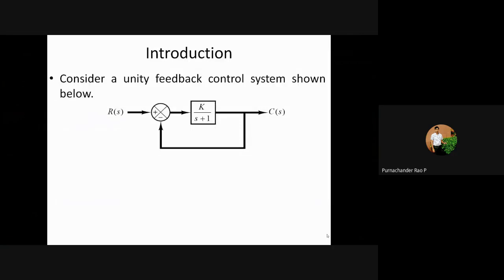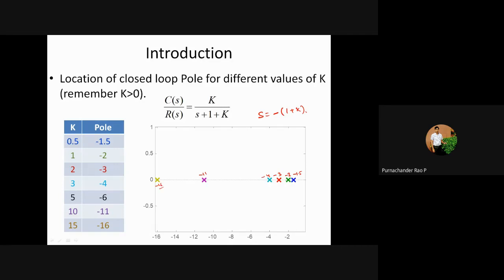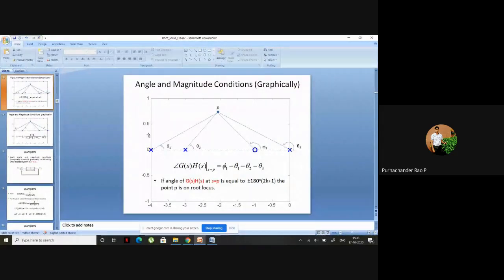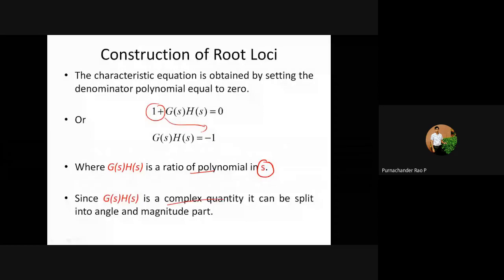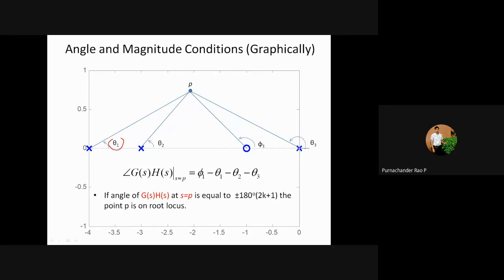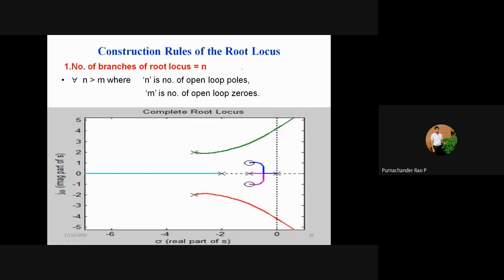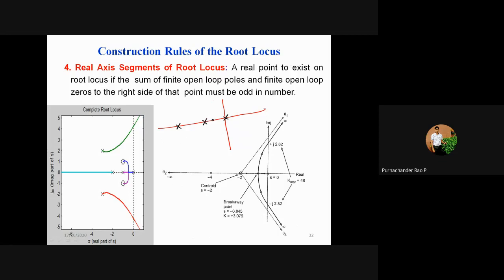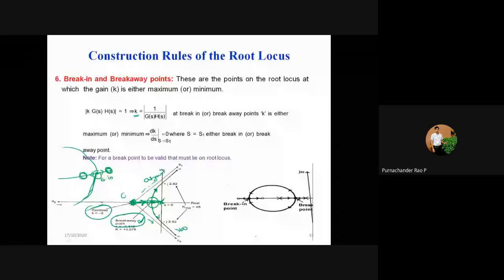Construction of Root Locus